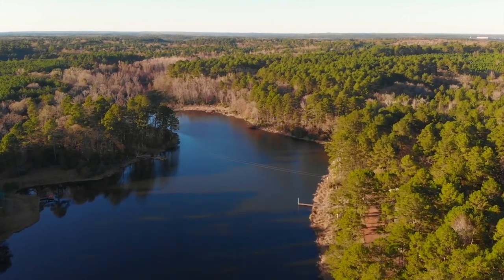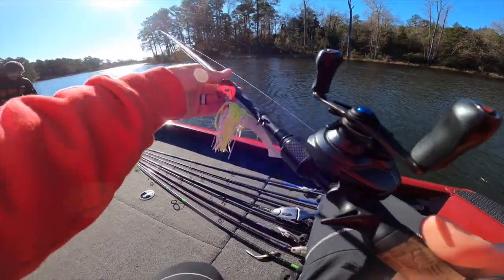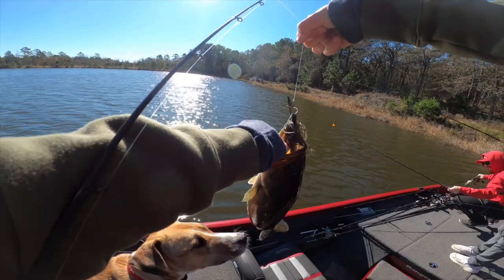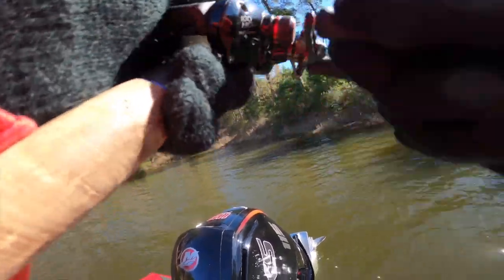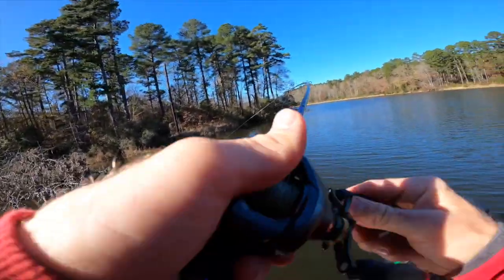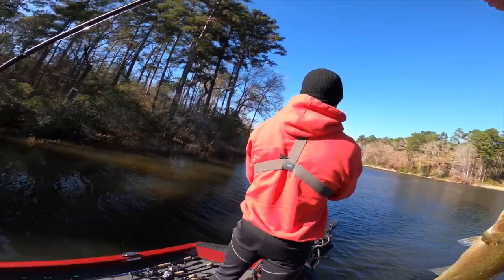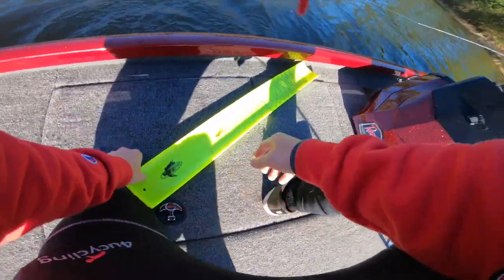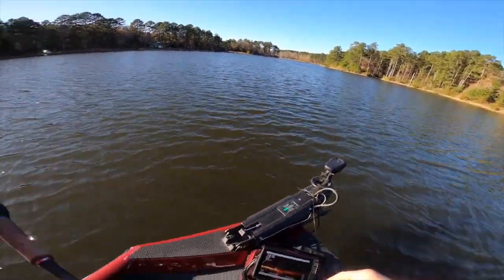Revealing A Beautiful Private Lake in East Texas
Today we partner up with Ryan Rigged and tear apart an amazing Private Bass Fishing Lake in east Texas, a true hidden gem!!! We are fishing and revealing it’s location on today’s episode!!

Property location: Hudson Lake